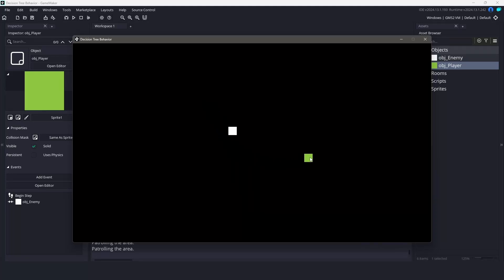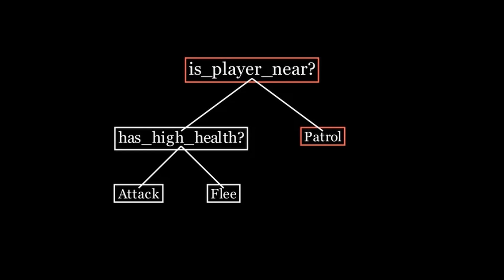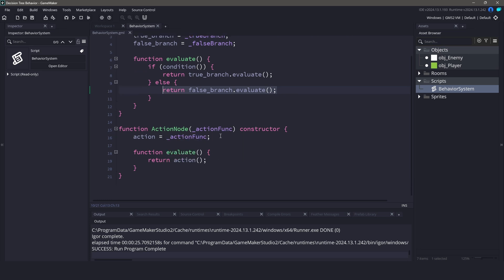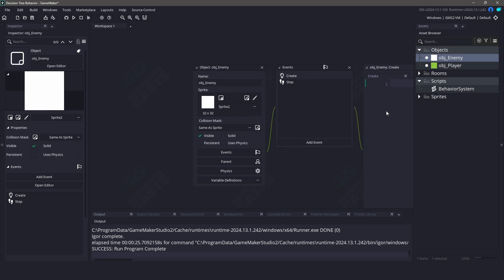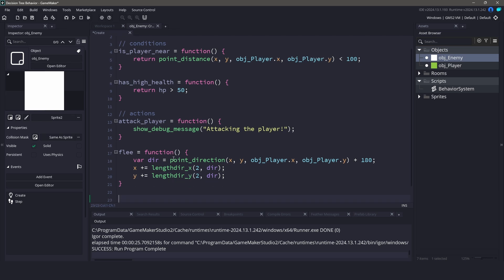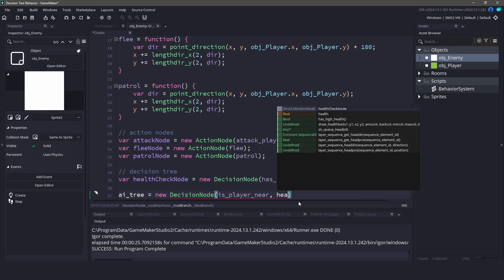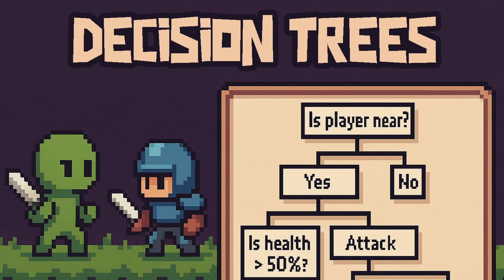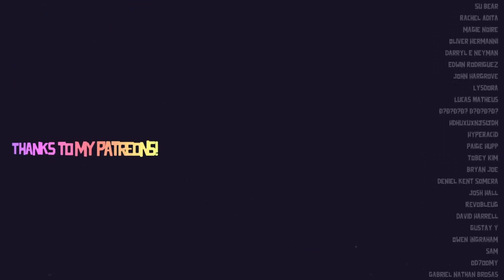How to Build Smart AI with Behavior Trees in GameMaker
Want smarter AI without writing a messy state machine? In this tutorial, I’ll show you how to build a clean and reusable behavior tree system in GameMaker using just two node types: DecisionNode and ActionNode.

We’ll walk through creating a basic enemy that can:
- Check if the player is near
- Attack if healthy
- Flee if low on health
- Patrol if the player isn’t nearby

This system is simple, readable, and easy to expand for more advanced AI behavior.
Perfect for beginners and pros looking to make modular enemy logic in GML.